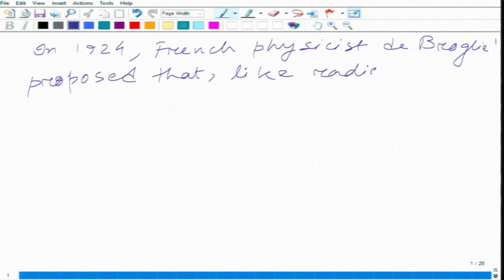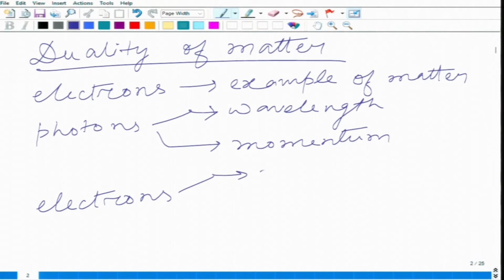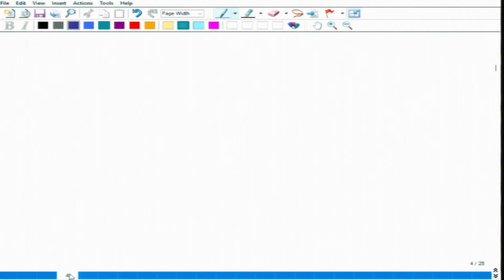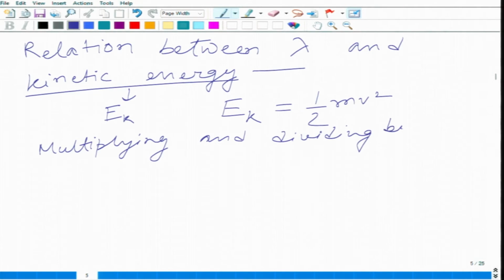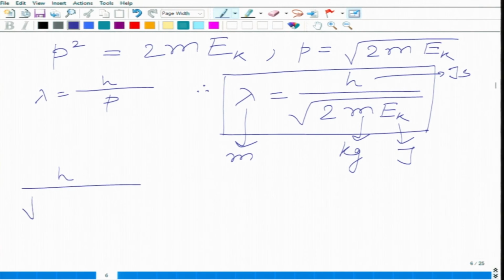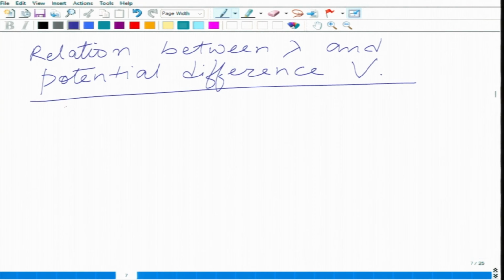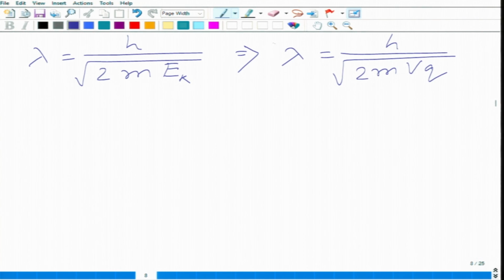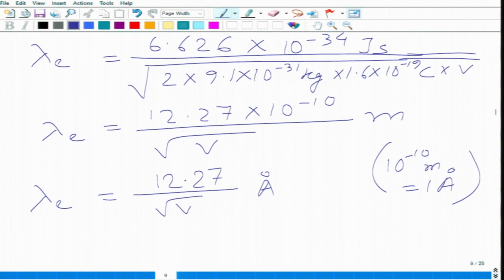Structure of Atom: Lecture 31 De Broglie's Hypothesis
Subject: Chemistry
Programme Name: Structure of Atom
Course Name:  ICAR

In This video introduces De-Broglie's hypothesis, explaining the wave-particle duality of matter and its implications for atomic theory.

📡 Key Features:
Syllabus-focused Content